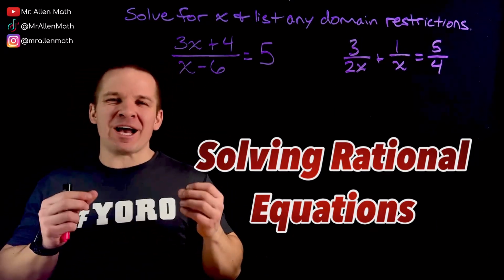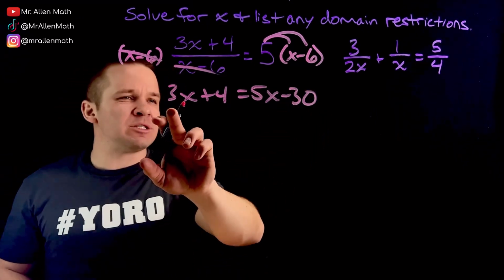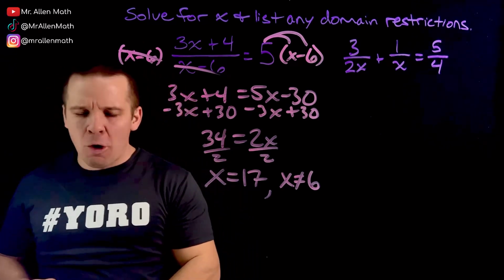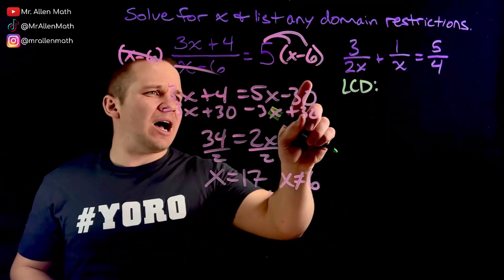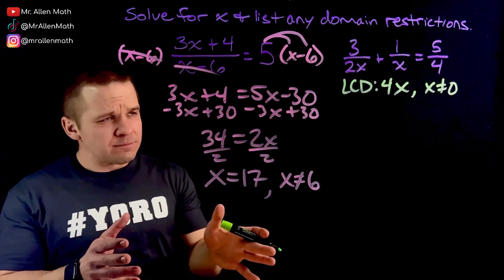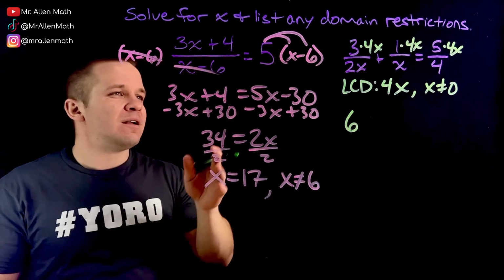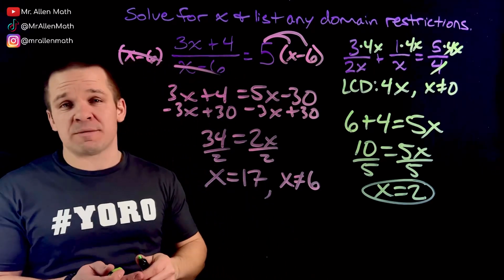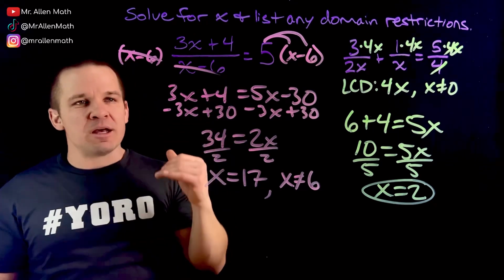Solving Rational Equations (two examples)